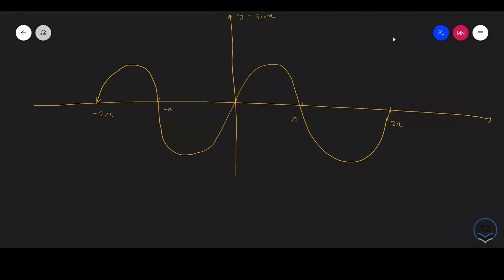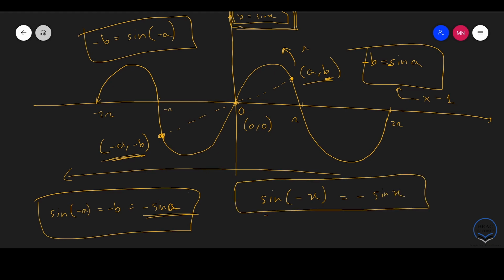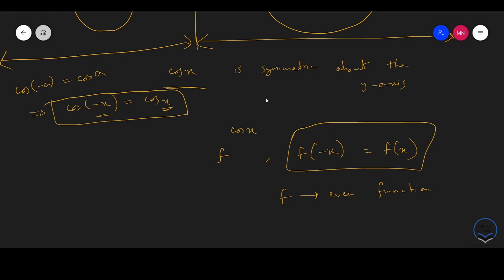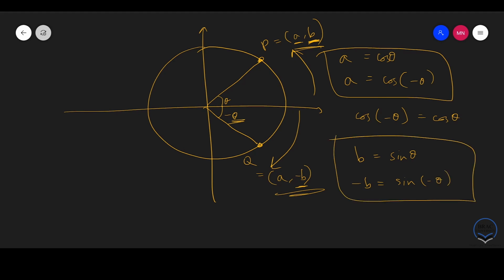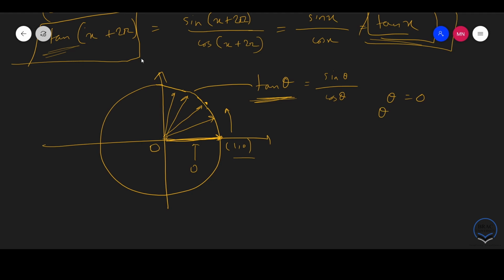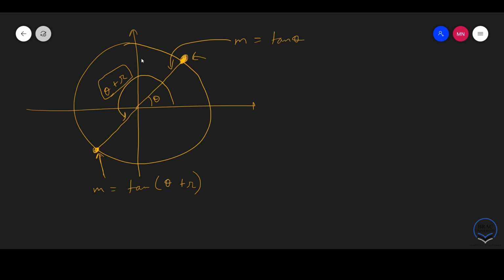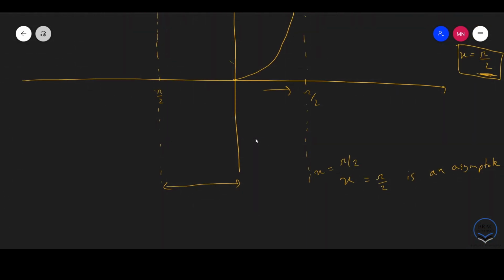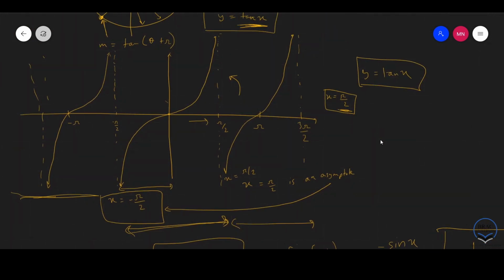MAT092/091 Lecture 7 Part 2